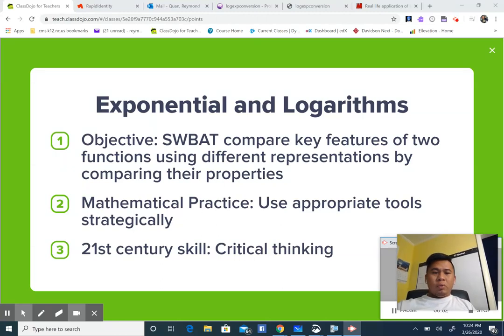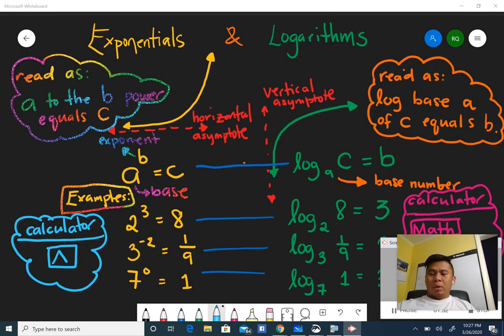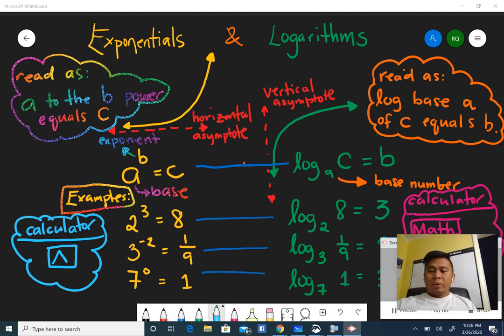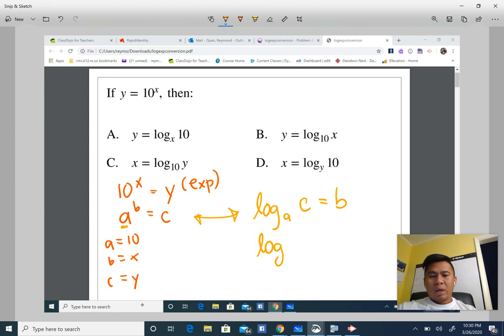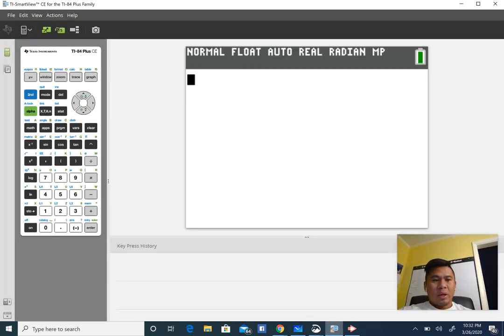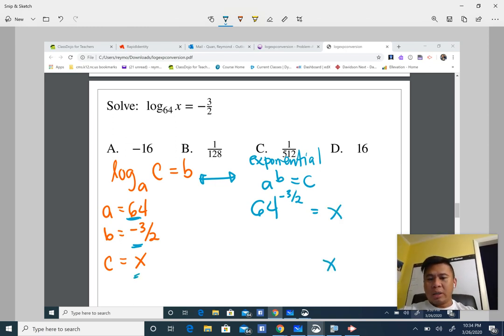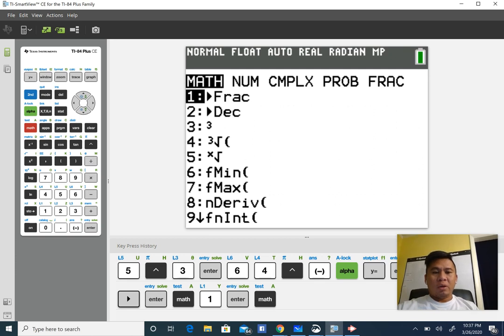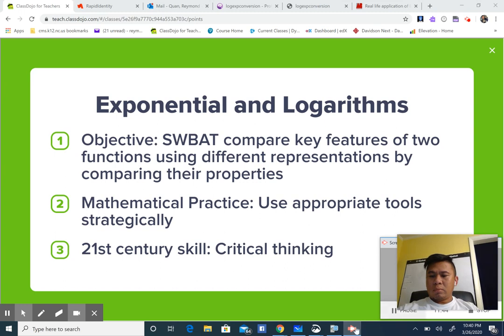Tell me QUAN-do: Exponentials & Logarithms